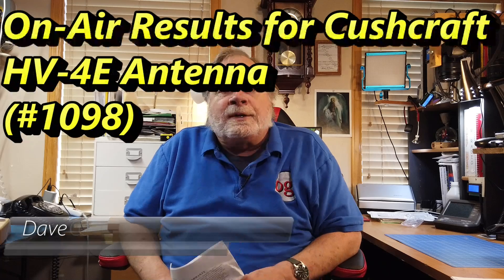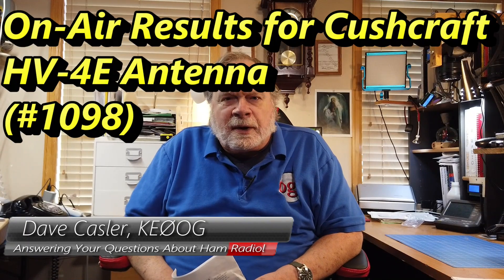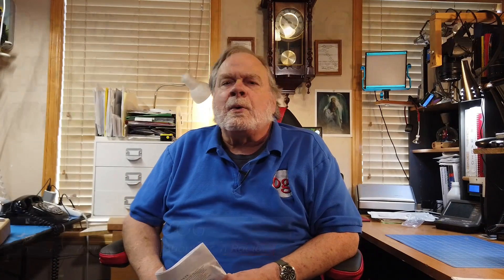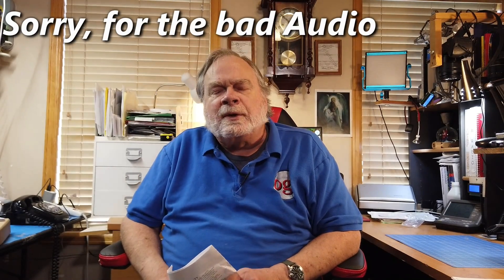On-Air Results for Cushcraft HV-4E Antenna (#1098)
I uses the Cushcraft on the air and it worked really well. I used it in the livestream and found out some interesting things watch to learn more.

amateur radio
ham radio
dave casler
ham radio answers